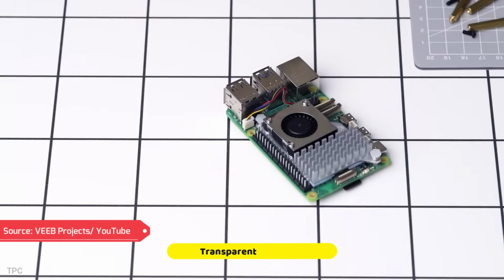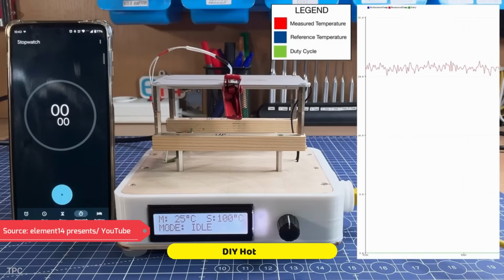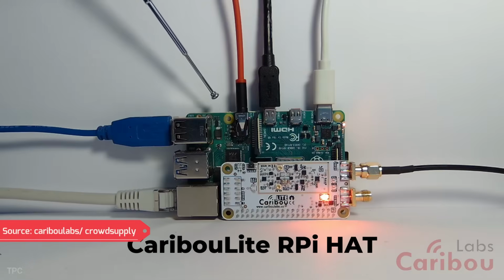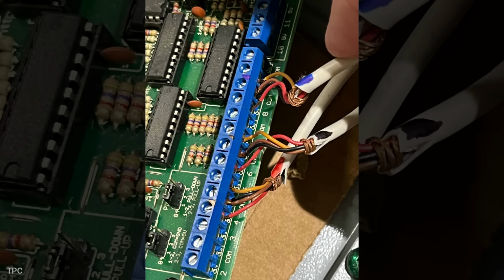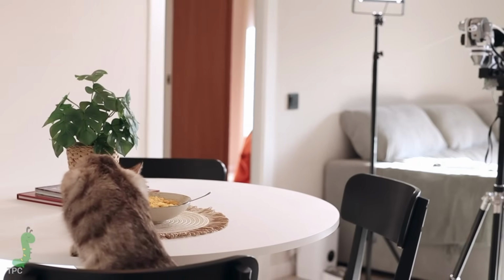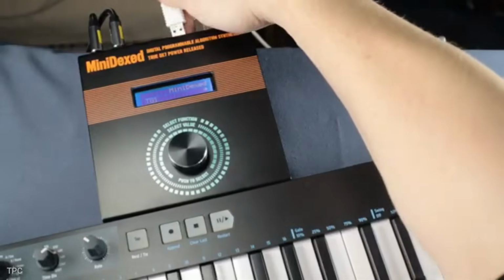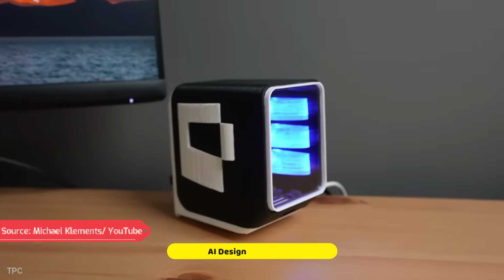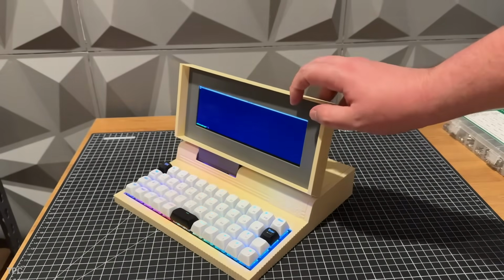Top 20 Raspberry Pi Projects of 2025🤯!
In this video, we have discussed 20 Best Raspberry Pi projects of 2025.

Altium helps engineers streamline their electronics design process with organized workflows, version control, rule-based checks, and smooth collaboration from concept to production.
Project links:

20. Transparent Computer
Their channel:  @VEEBProjects

19. Crypta Glass
Source: PythoErgo

18. Mini Desktop Server
His channel:  @MichaelKlements

17. DIY Hot Plate
Source: @element14presents

16: Pilet: Opensource, Modular, Portable Mini Computer
Source:  @soulscircuit

15. CaribouLite RPi HAT
Source:

14. Full Face LED Mask
His channel:  @SeanHodgins

13. LinuxCNC on R-Pi With GPIO Control
Source:

12. Stamping Machine

11. PiKVM V4: DIY IP-KVM based on Raspberry Pi
Source: pikvm

10. AI Virtual Barrier
His channel: @EliteWorm

9. Pivistation 5: All-in-one Raspberry Pi 5 Camera Kit
Source:  @ArducamOfficial

8. Lego-AI Trash Classifier
Source: element14presents

7. Dtronics DT-DX: High quality synthesizer
Source: @Dtronicsmusic

6. Raspberry pi 5 case
Source: Michael Klements

5. Photon Power Zero: Solar or USB-powered Raspberry Pi Zero board
Source: David Murray
Channel:  @Packets2Photons

4. XGO-Rider: Desktop Wheel-Legged Robot with AI
Source: Luwu Intelligence Technology

3. LiFePO4wered/Pi+
Source:

2. AI Designed R-pi Case
Source: Michael Klements

1. Retro Pi-Zero Laptop
His channel:  @Bijanbowen